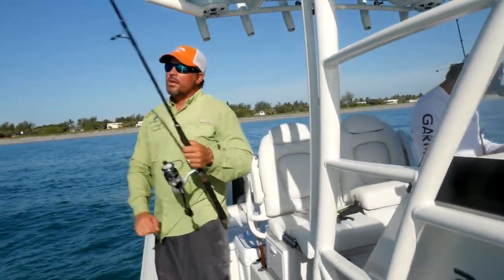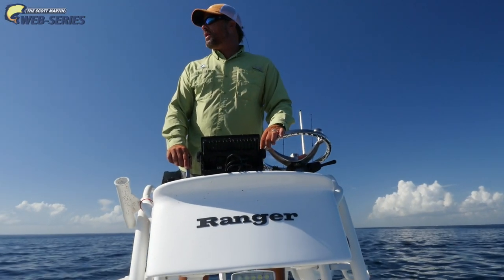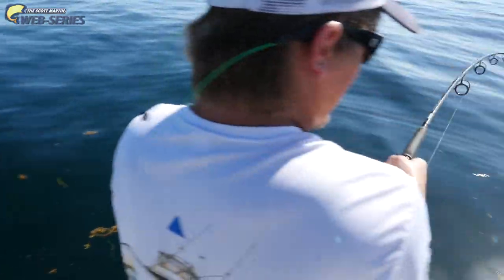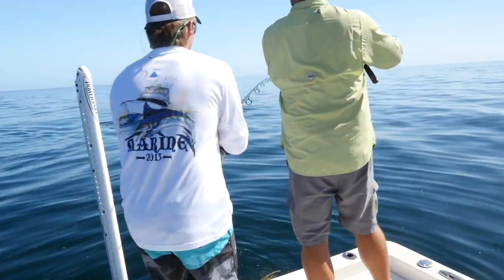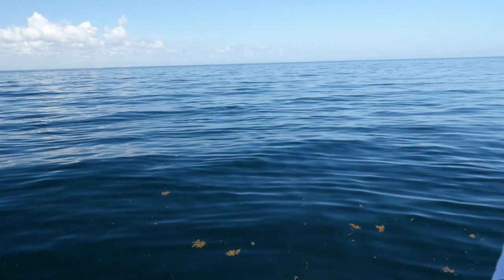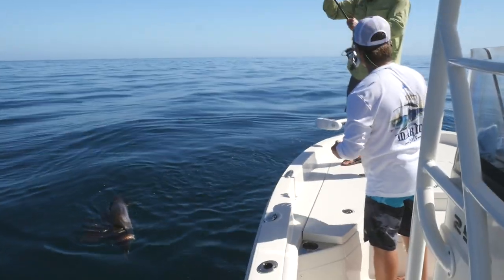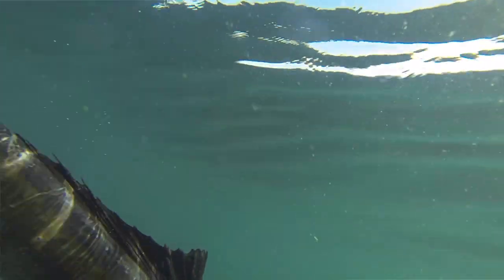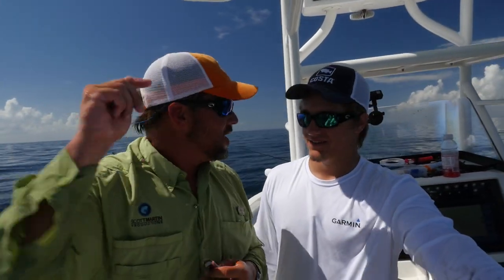We get SMOKED by TWO SAILFISH!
Sight fishing for Sailfish turns crazy real quick. Scott and Jacob Martin get into some crazy action fighting some big sailfish in Stuart Florida. Scott takes his Ranger 2510 Bay Boat / Evinrude G2 300 out into the Atlantic Ocean searching for a giant sailfish. It is amazing how fast these are...cant hardly keep up with them.

We will be doing a 10,000 like giveaway ( Costa Sunglasses) from our subscriber list. Love to have you part of the TeamSMC.